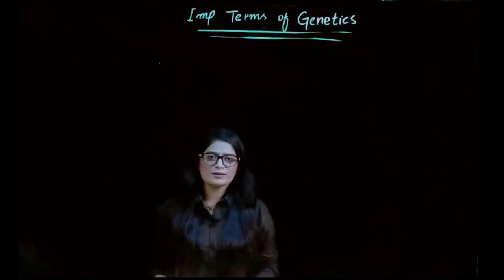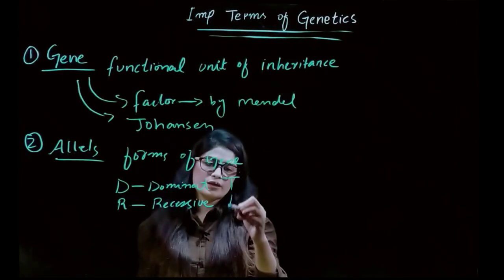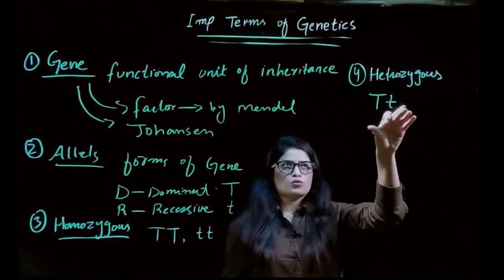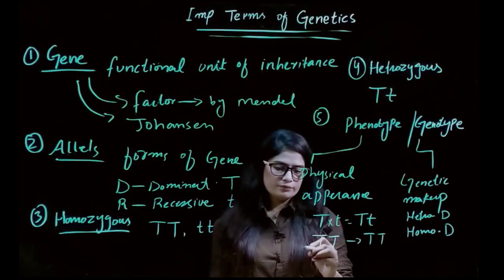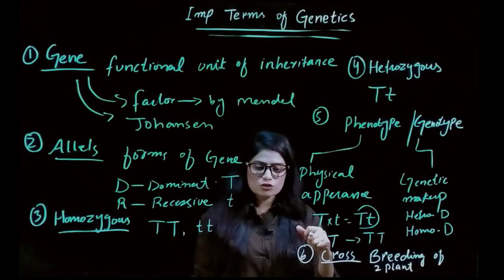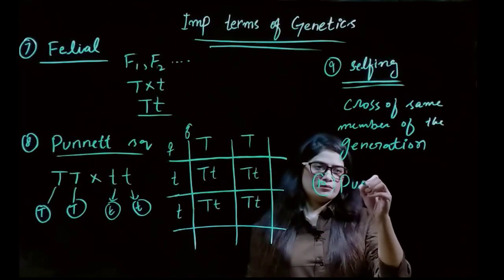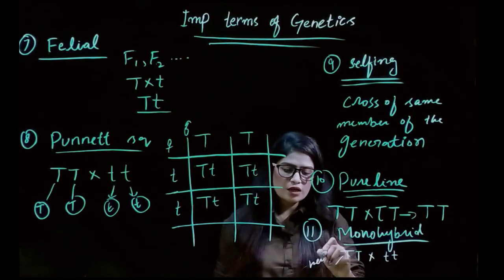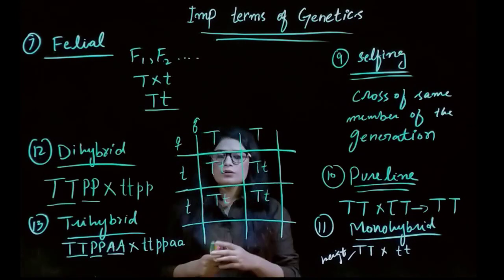important terms related to genetics | important terms of genetics | Biology nexus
in this video teacher Anam describe the biology topic of important terms of genetic.important terms related to genetics,
Biology Nexus is also for the science projects.Short and tricky videos for easy learning .Viewers suggestion will considered important.